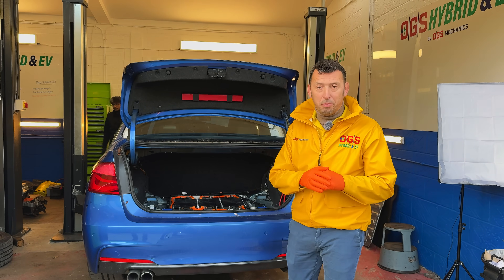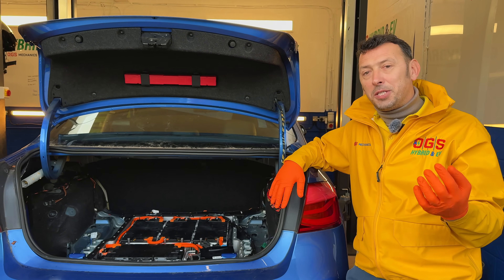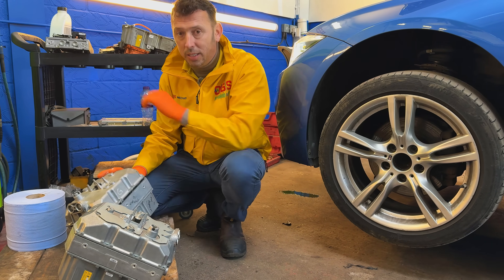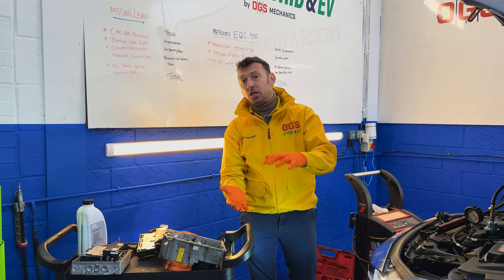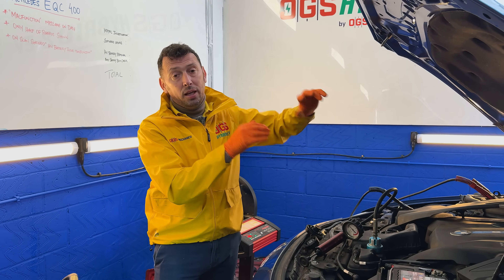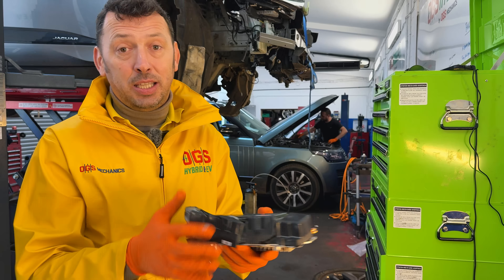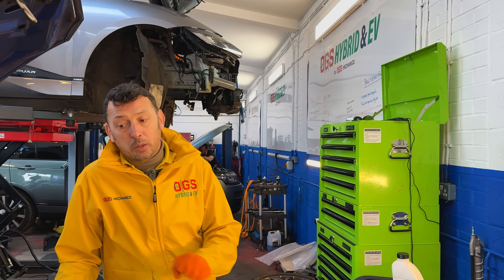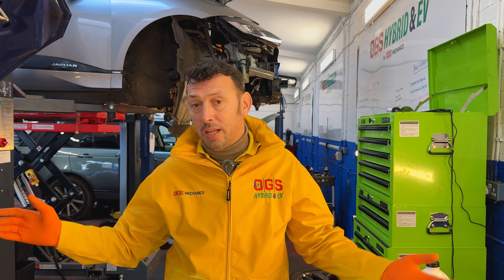The £6,000 Mistake Every BMW Hybrid Owner Should Know About!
Another real-world hybrid repair from OGS Mechanics!
This BMW 330e came into our workshop on recovery after breaking down with the battery light on. What looked like a simple electrical issue turned out to be a cooling system failure that caused catastrophic inverter damage.

In this video, George explains:
✅ How the high voltage and 12V systems interact in BMW hybrids
✅ What happens when coolant leaks go unnoticed
✅ How to prevent this failure in your hybrid or EV

This failure could have been prevented with regular maintenance and system checks — a small coolant leak led to thousands in potential damage.
📍 Visit Us:
OGS Mechanics